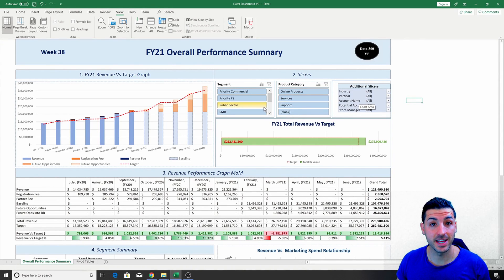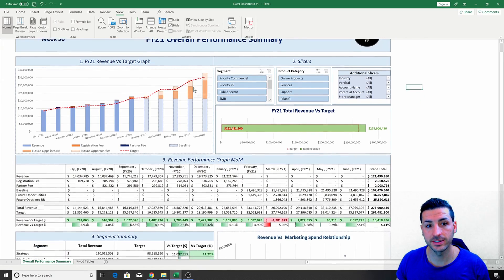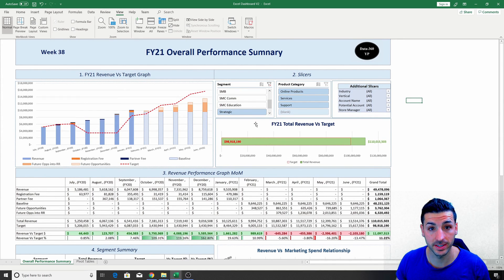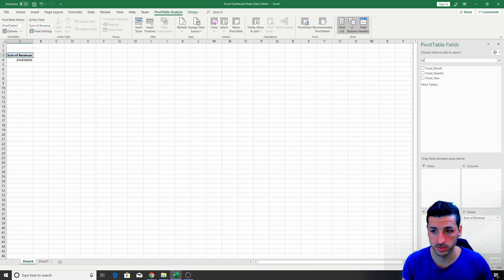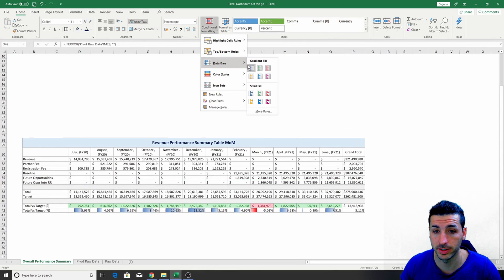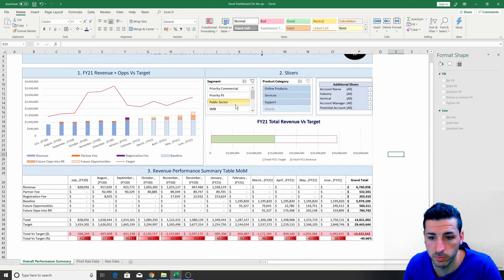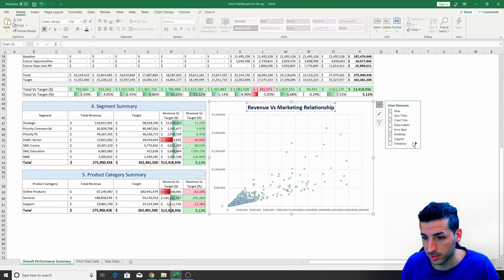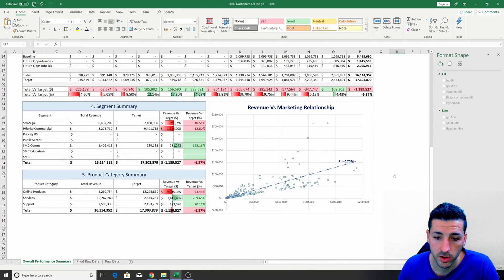Why Excel Dashboards are Awesome!!!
This is a Promo video!

In this video, we go through how to create an Interactive & Interconnected dashboard in Excel. We provide the raw data and the final dashboard so you can practice on it! No previous experience is needed.

how to create a dashboard in excel
how to create a dashboard in excel with multiple data
how to create a dashboard in excel youtube
how to create a dashboard in excel 2019
how to create a dashboard in excel 2020
how to create a dashboard in excel that updates automatically
how to create a dashboard in excel 365
dashboard in excel
dashboard in excel 2019
dashboard in excel for beginners
dashboard in excel 2019 tutorial
How to create graphs in Excel
How to create pivot tables in excel
How to conditional format in excel
Excel dashboard designs
Create an Excel Dashboard from scratch
Create my first Excel Dashboard
Excel dashboards with no experience
How to build an Excel Report
Excel Reports
Excel Interactive Reports
Hot to create an excel report from scratch
How to use Vlookups in excel dashboards
How to use pivot tables in dashboards
How to use pivot tables in excel
How to create an automated dashboard in Excel
How to create an automated report in excel
How to build an automated Excel dashboard
How to build an automated Excel Report
Help with Excel dashboards
Excel Dashboard ideas
Excel dashboard design Examples
Excel report designs
Excel Report ideas
Introduction to dashboards in Excel
Introduction to reports in Excel
Excel Dashboards 2019
How to build an automated dashboard in Excel 2019
How to build an Excel Dashboard in 2019
How to create an Excel dashboard in 2019
How to build an automated Excel Dashboard in 2019
Automated Excel Dashboard 2019
Interactive Excel Dashboard 2019